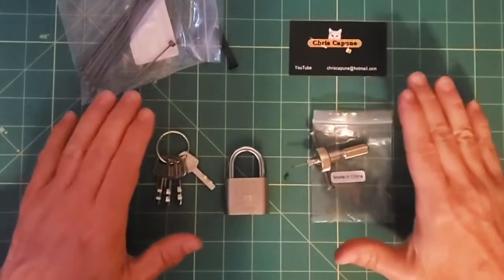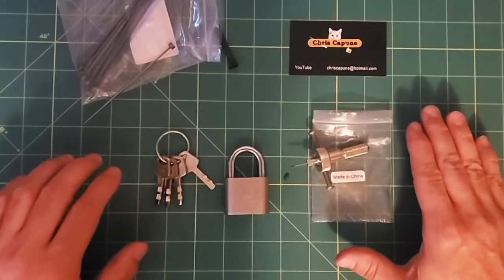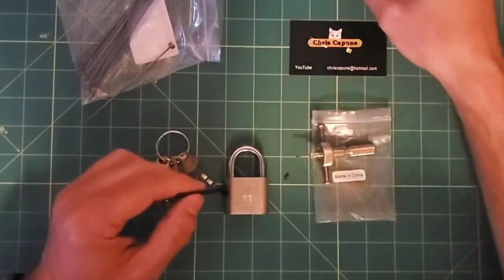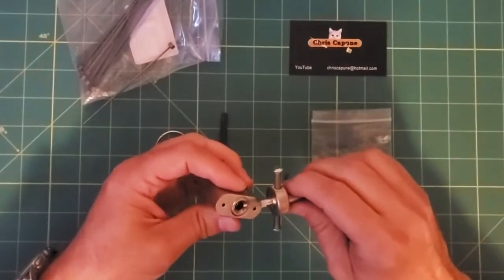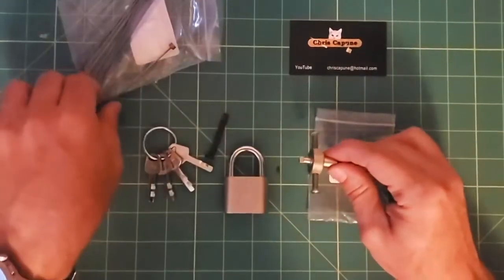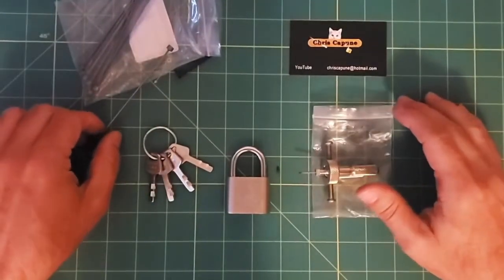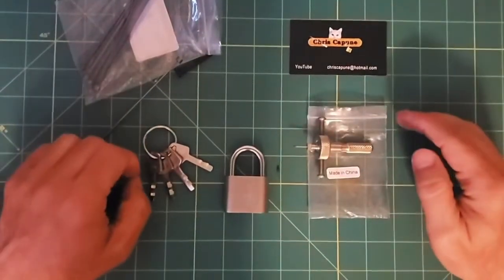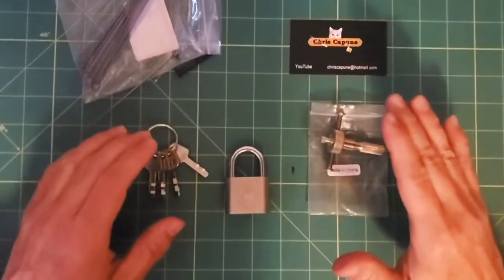[6] winZarker2 - Restart Needed and Why Not